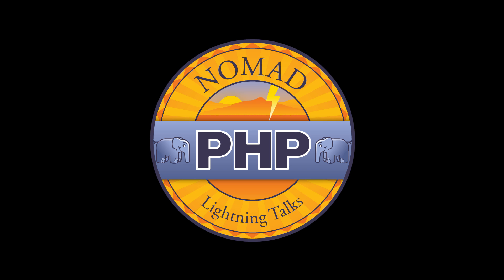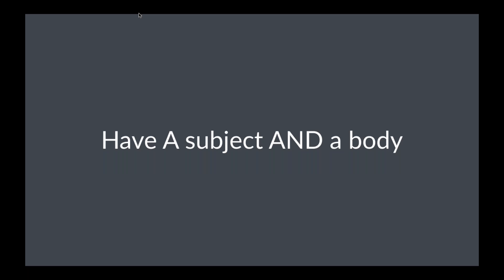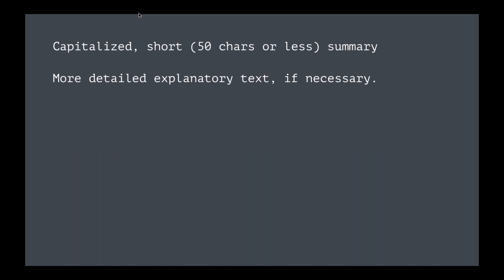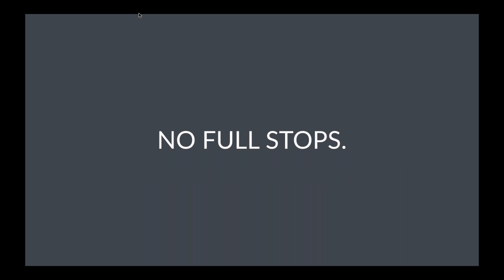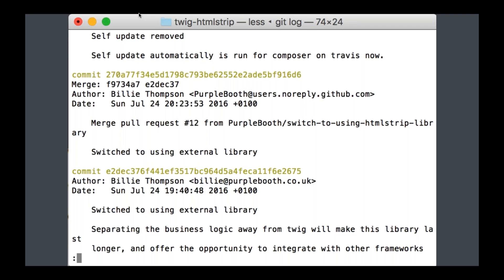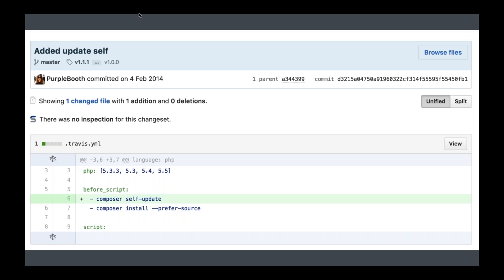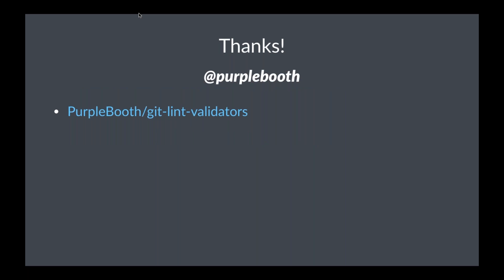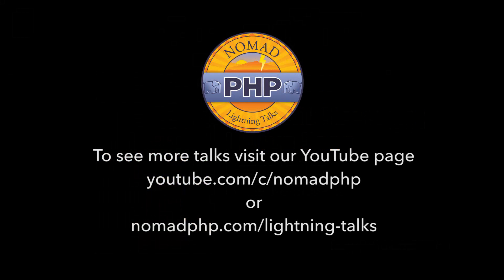Commit Messages I Have Seen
Speaker: Billie Thompson

A quick tour of how to to structure commit messages, and what should go in each commit.

This talk is based around real world examples that I have seen, will include 7 quick tips to make your commit messages rock, starting from the basics of how Git and GitHub format your commit message and getting it to display right, all the way through to what tense you should write your commit messages.